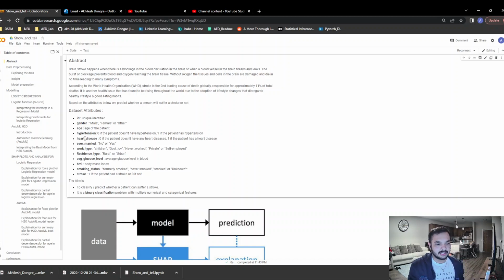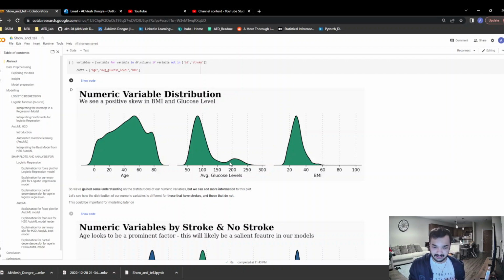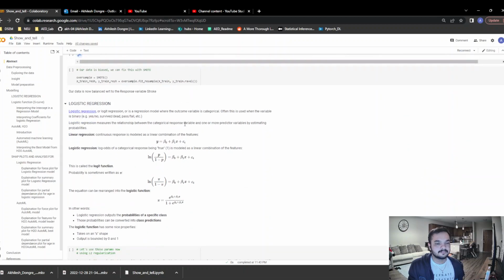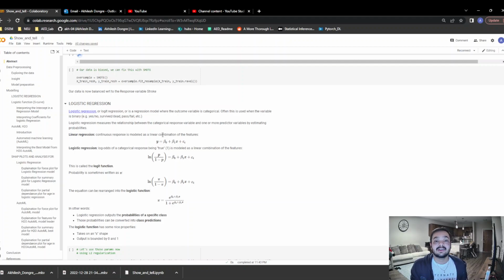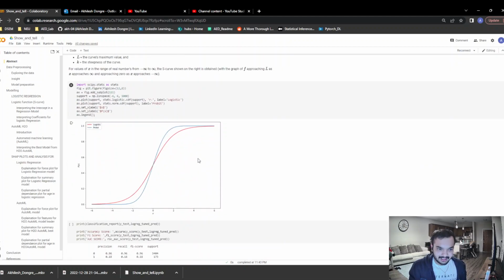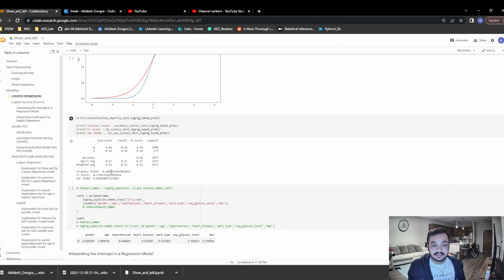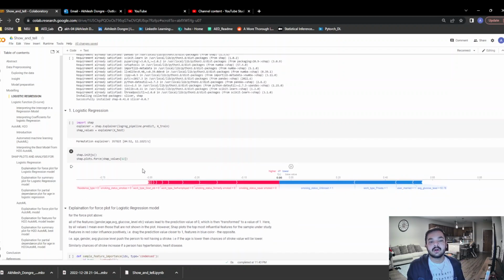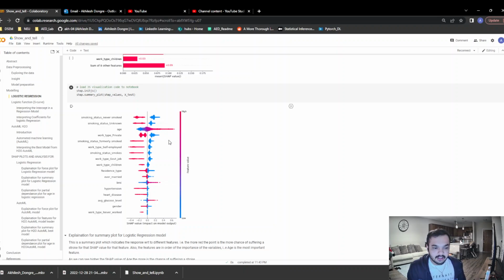Logistic Regression and SHAP to predict Brain Stroke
Explaining Logistic Regression, SHAP briefly.